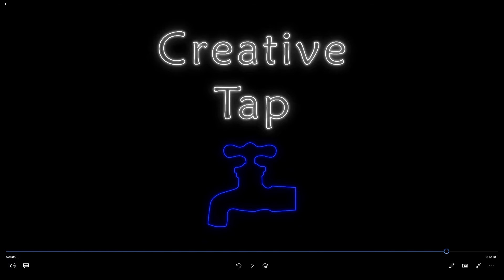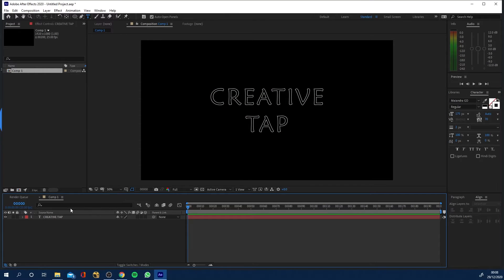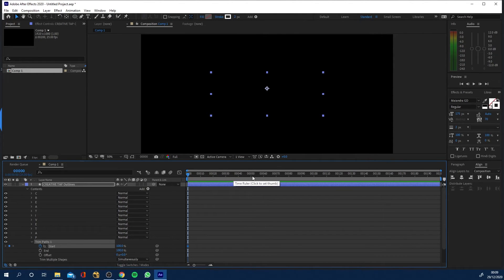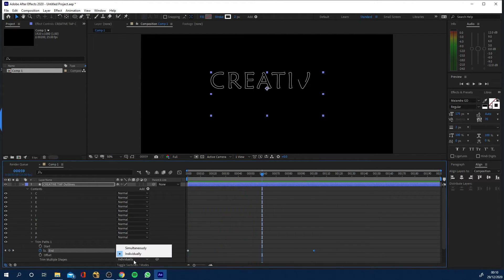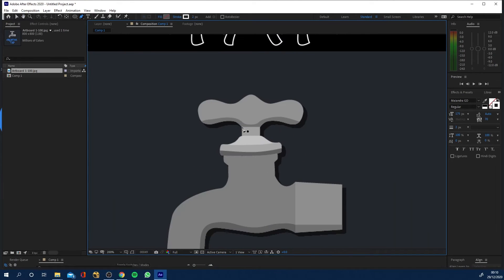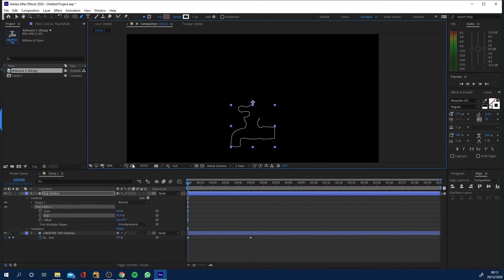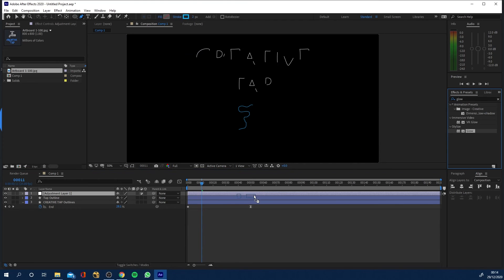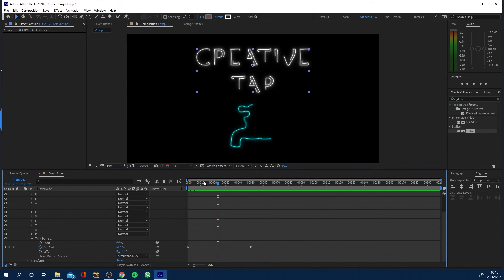How to use Trim Paths on text in After Effects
In this video, I will show you how to apply the trim paths technique to text in After Effects. By the end of this video, you will have the skills required to animate a slick neon animated logo.